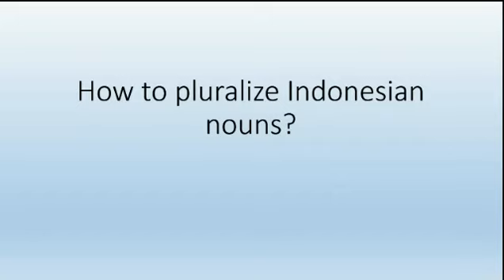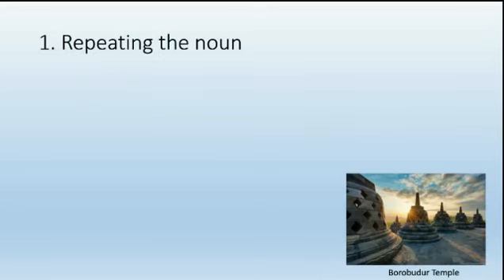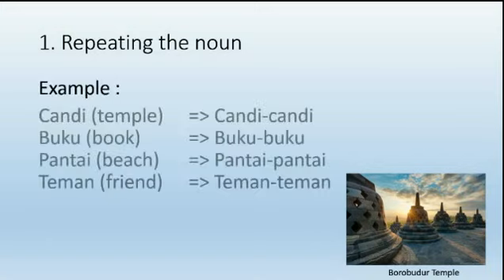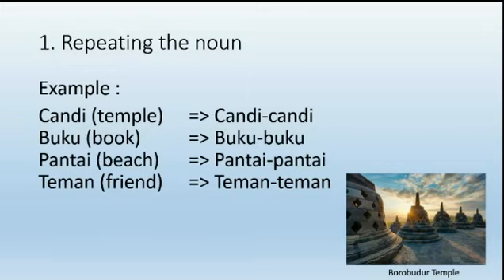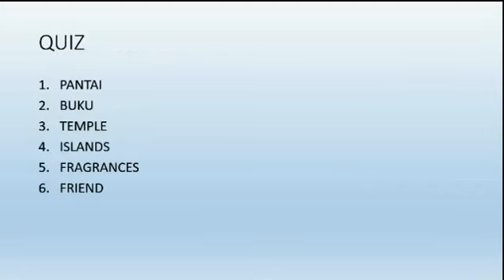Learn Indonesian Lesson 2 : Noun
In this video you'll be introduced to Indonesian noun and how to make singular nouns into plural ones.

Selamat Belajar! (Good luck on your learning!)